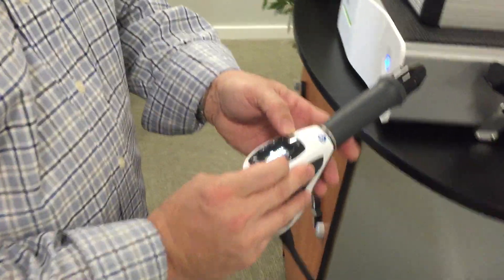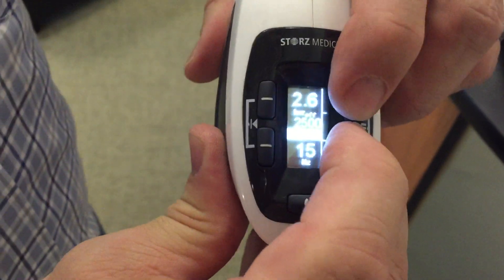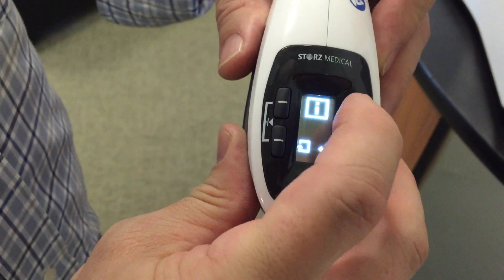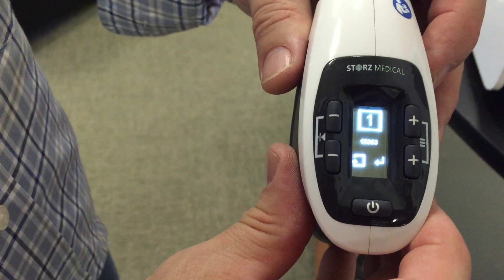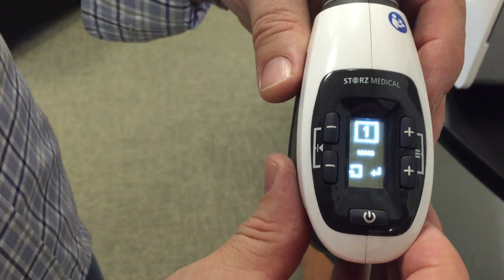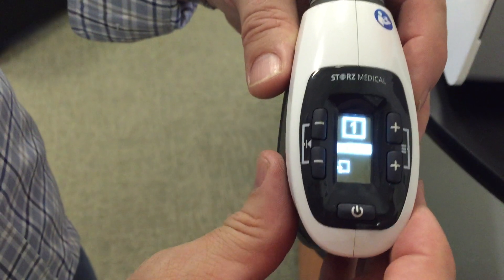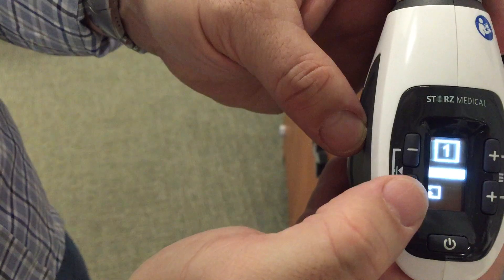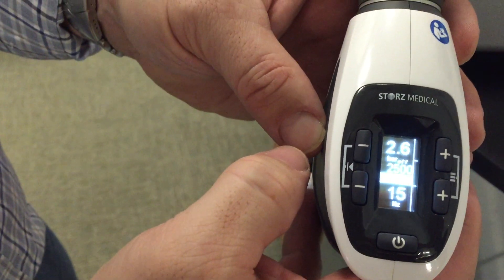EPAT Pulse Counter reset